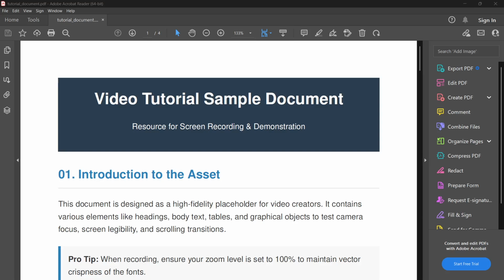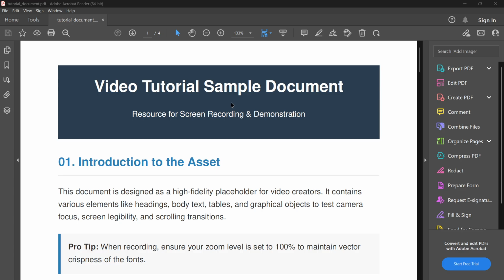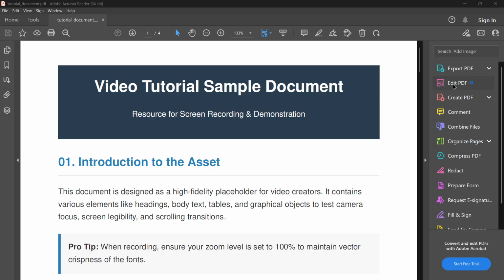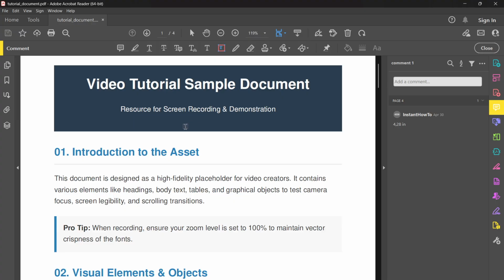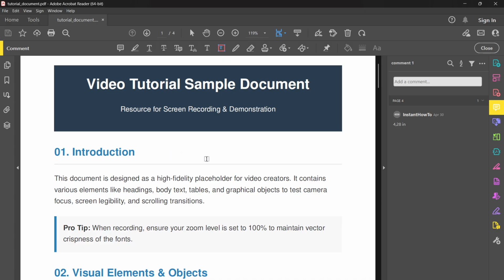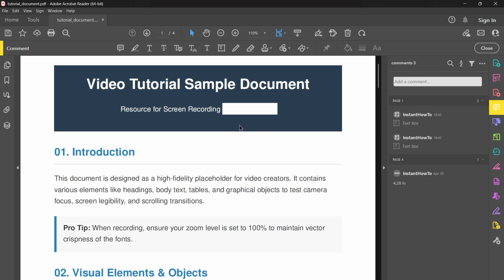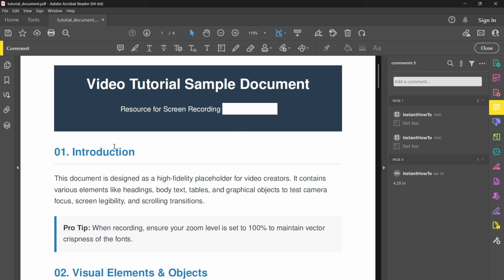How To REDACT In Adobe Acrobat Reader (QUICK & EASY) 2026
In this video, I'll show you how to redact in adobe acrobat reader. This is a full guide on how to hide or remove sensitive information from your documents in 2026. In case you've been trying to protect your privacy by redacting content in adobe acrobat reader, this is the video you need to see!